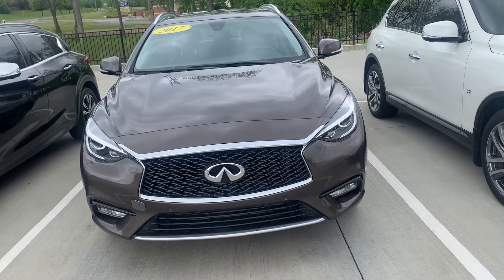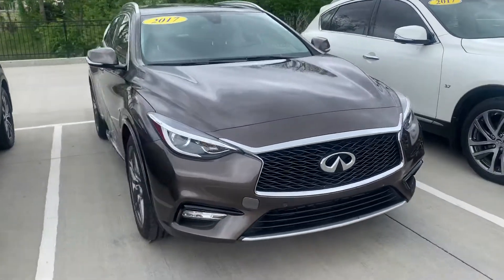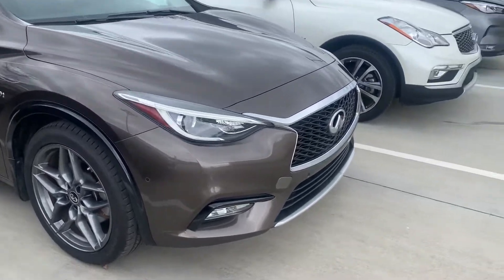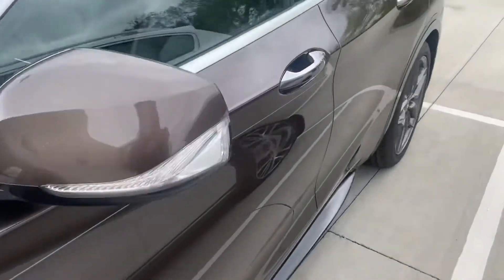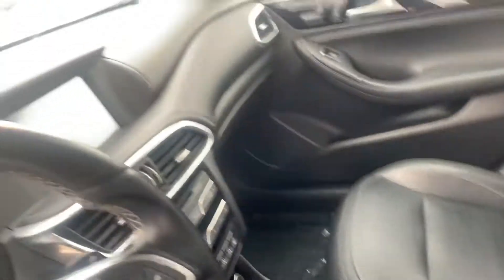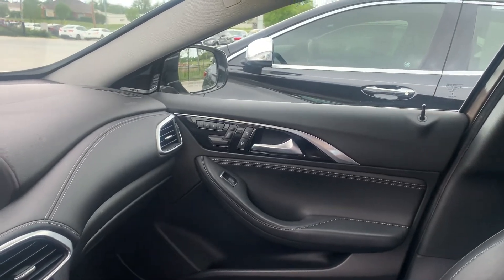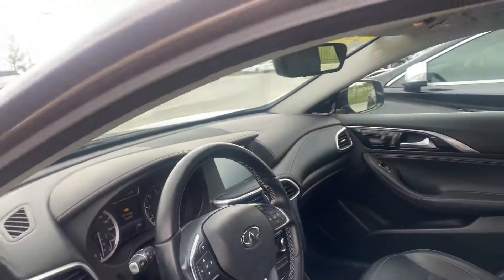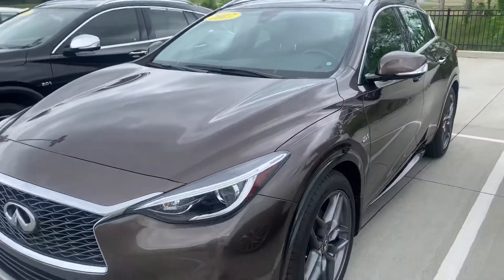2017 QX30 stock HA019248